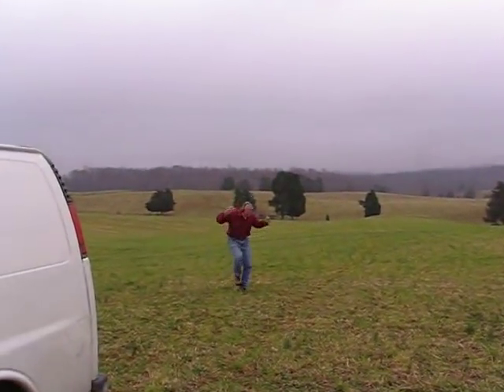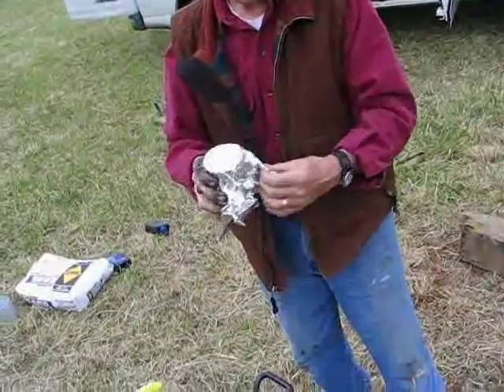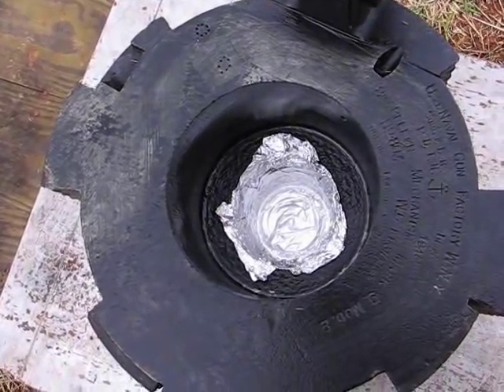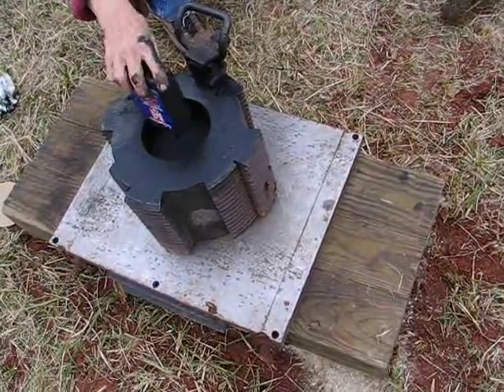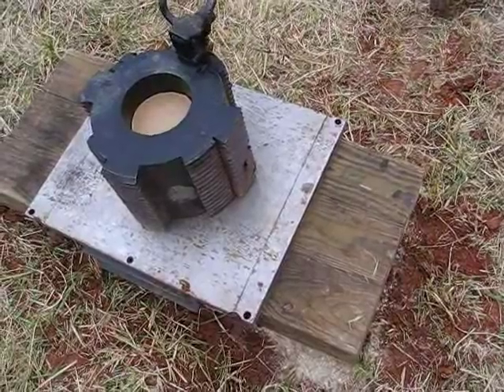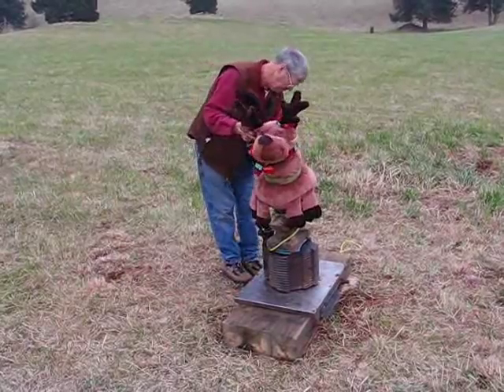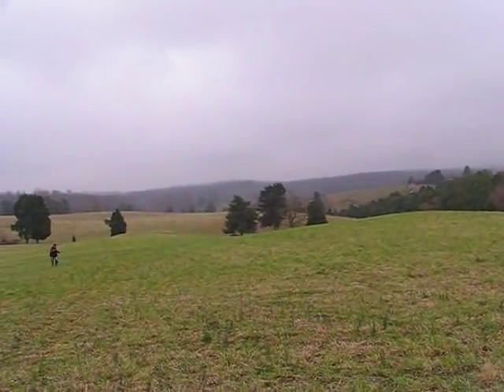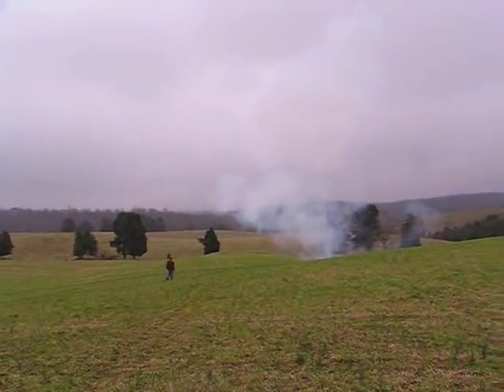Death of Poor Ralph the Reindeer, Test Pilot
Ralph takes a ride atop an anvil being launched at about 130 miles per hour.  Average height reached by the anvil during the two flights shown was 480 feet (11 seconds' time of flight.)A malfunction occurs.  Video produced by Springfieldarsenal.com